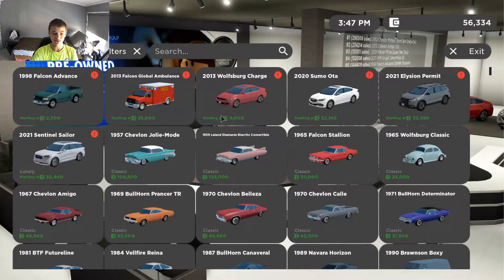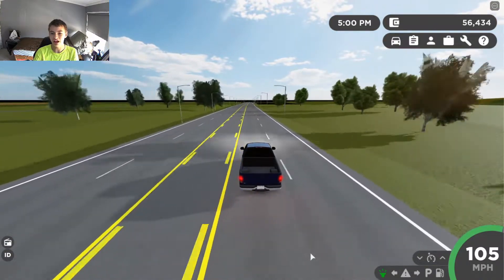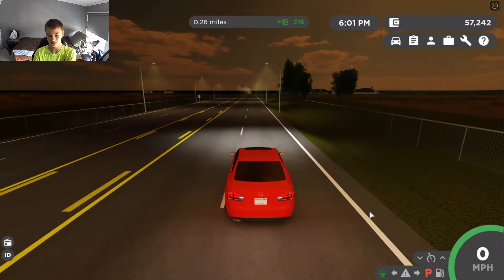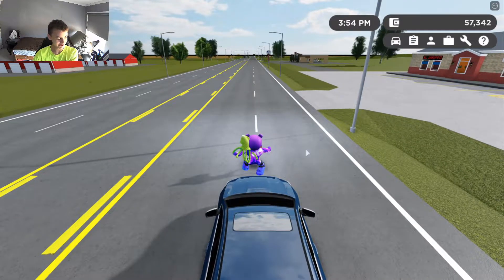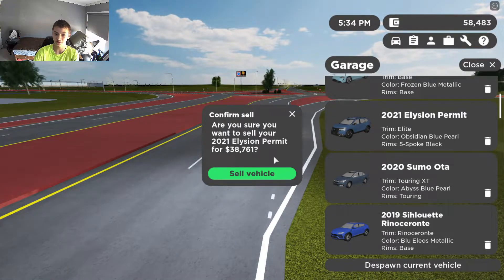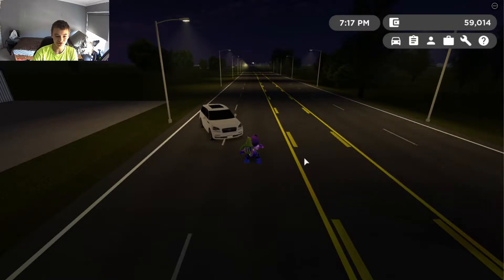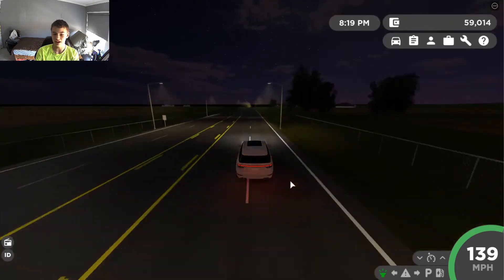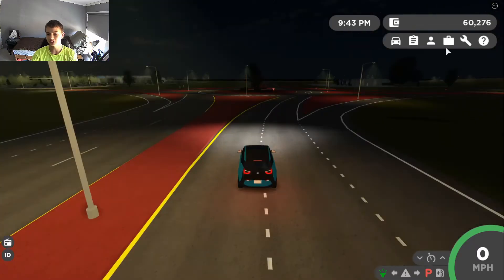6 New Cars, Cruise Control! October 4th Update (Roblox Greenville)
Roblox Greenville had an Update!

This Greenville October 5th Update includes:
- 1998 Ford F-150 (Falcon Advance) $2,500-$5,000
- 2013 Volkswagen Jetta (Wolfsburg Charge) $8,000-$17,500
- 2020 Subaru Legacy (Sumo Ota) $22,745-$36,895
- 2021 Honda Passport (Elysion Permit) $32,590-$44,552
- 2013 Ford Global Ambulance $35,000
- 2021 Lincoln Aviator (Sentinel Sailer) $52,840-$82,185
- CRUISE CONTROL to All Cars!
- Showing Avatar/Job in Player List now.
- Map/Bug Fixes

The Lincoln Aviator Requires Luxury Game Pass
All the other Cars Don’t require Any Passes!